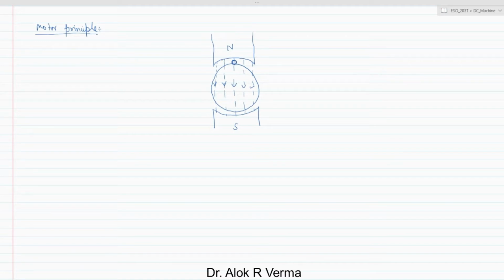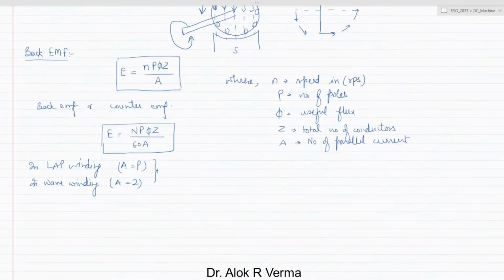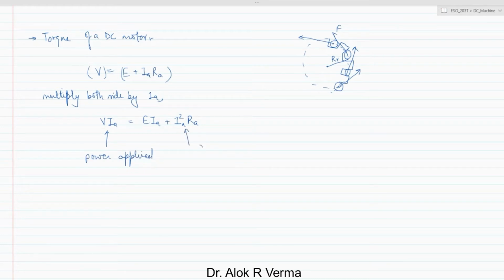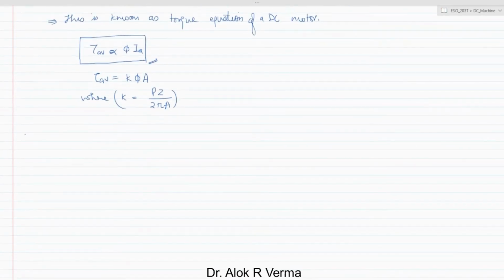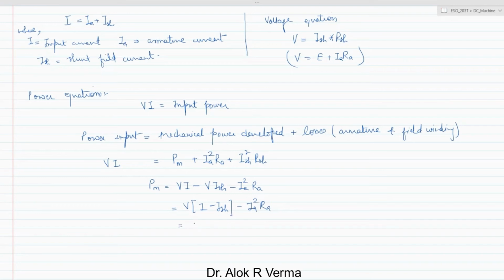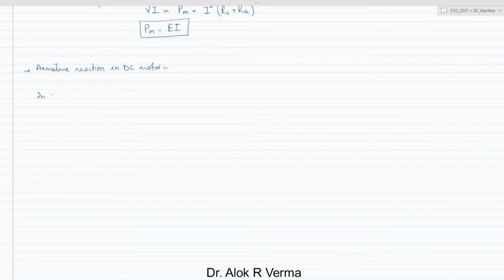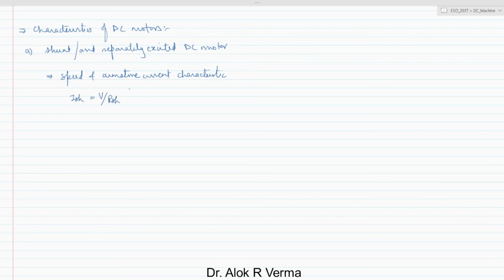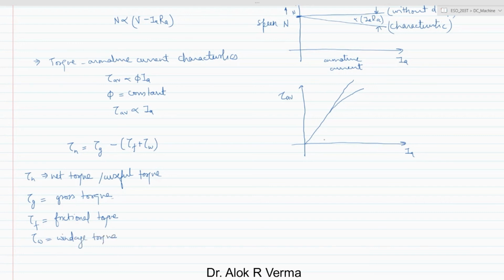Lecture-26Introduction to Electrical Engineering